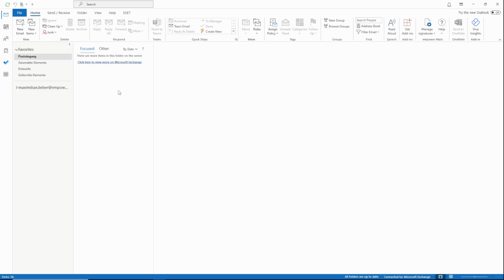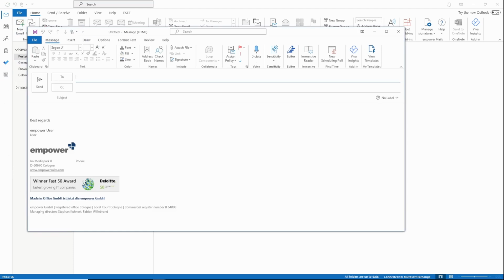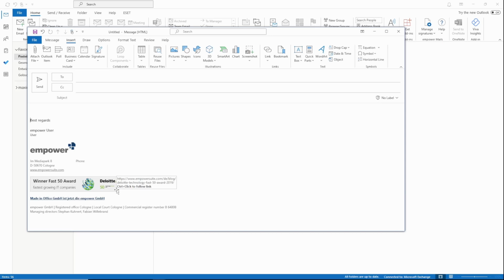Working with empower® Mails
This tutorial demonstrates how to create e-mails within the empower® add-in for Outlook and thereby display different information.

• switching signatures
• different options to add information to your signature.

If you are interested in empower® for Outlook, more information can be found

00:00 Introduction
00:16 Switching Signatures
00:38 Banners & Campaign Management